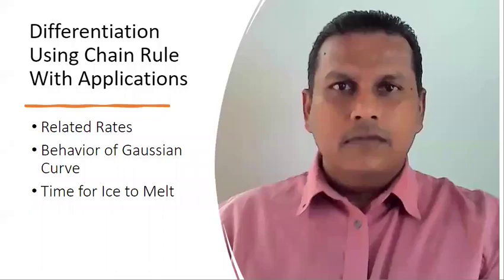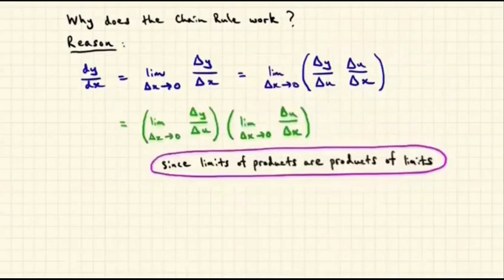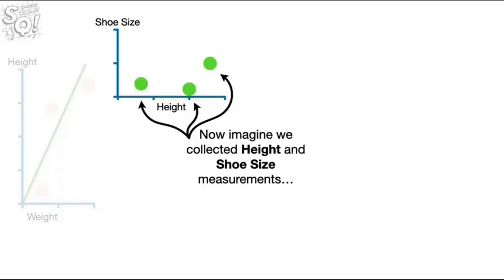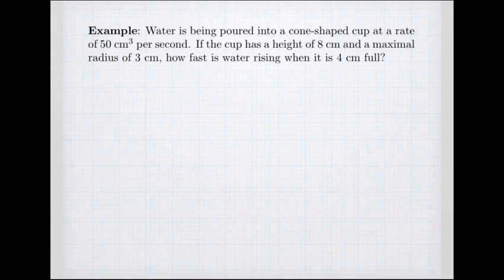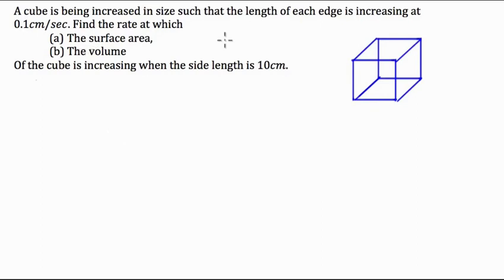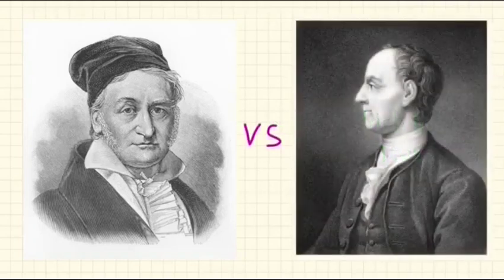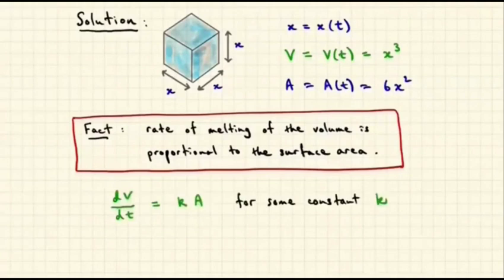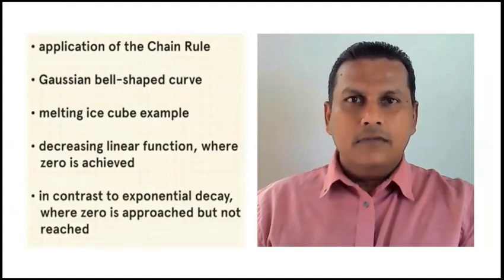Chain Rule with Applications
This video introduces the chain rule for differentiating certain functions. It also discusses its applications to related rates, the gaussian curve and an ice cube melting problem.